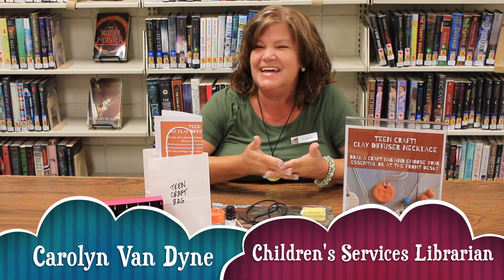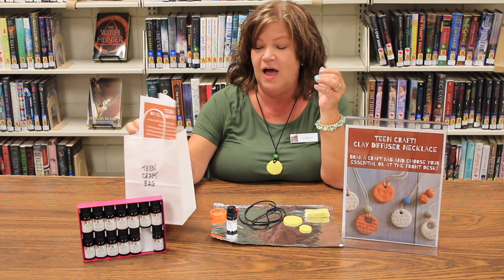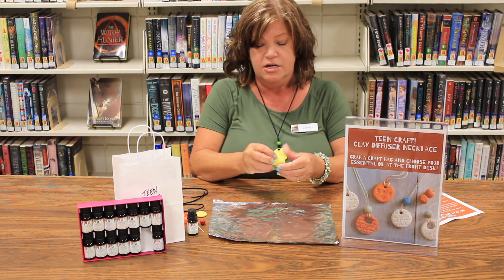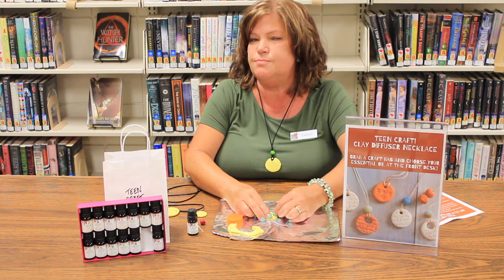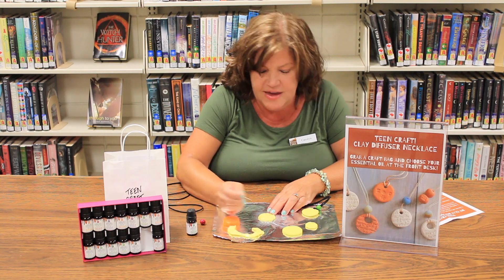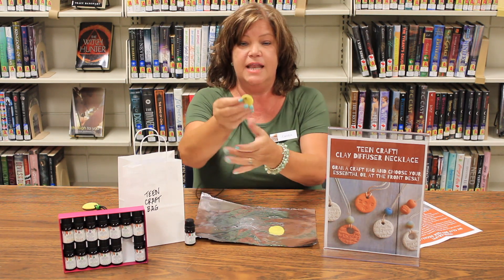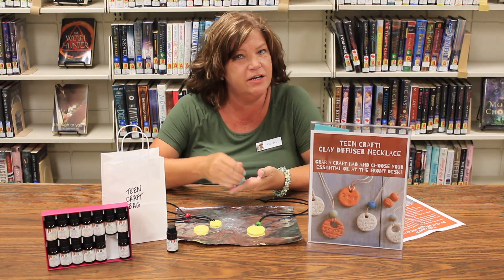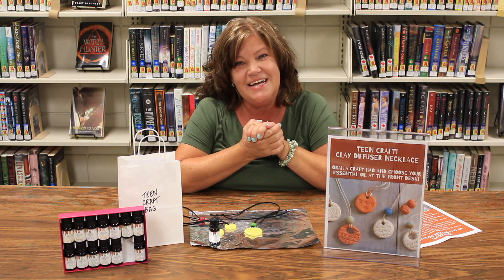Clay Diffuser Necklace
You can design your own print and choose your own scent for your necklace. Totally unisex! Craft bags are provided in the library's front lobby.